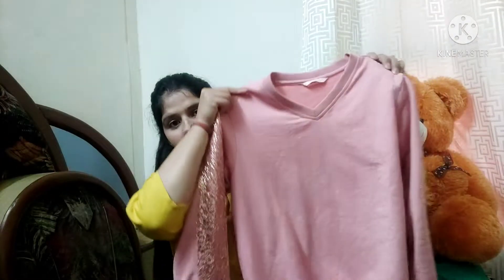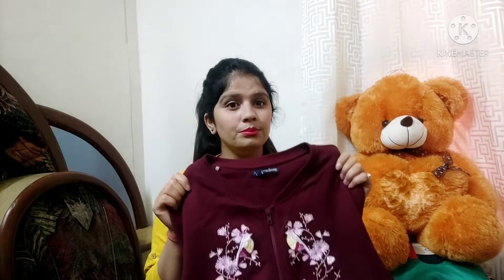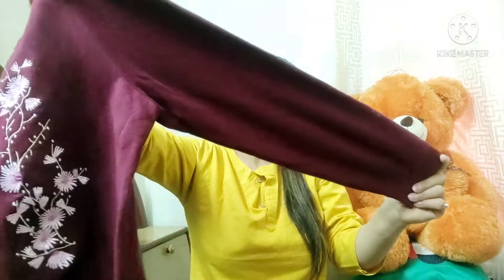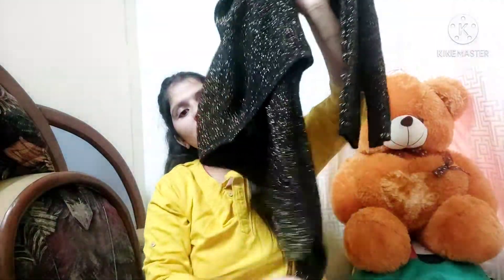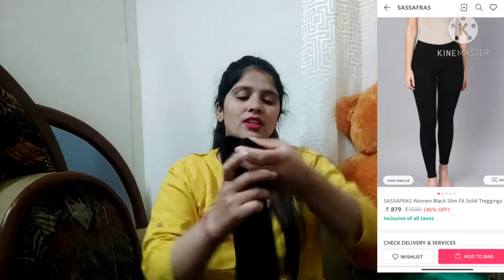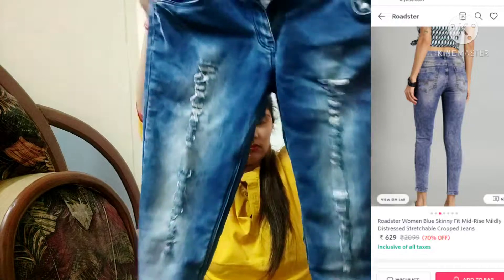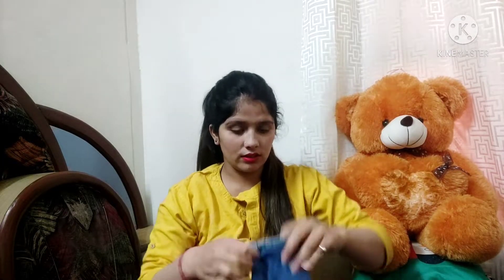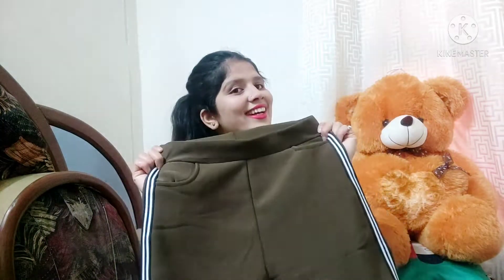myntra hual video || end of season sale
myntra hual video.